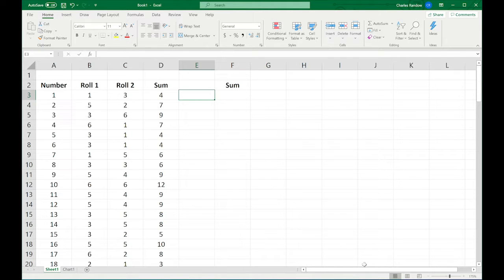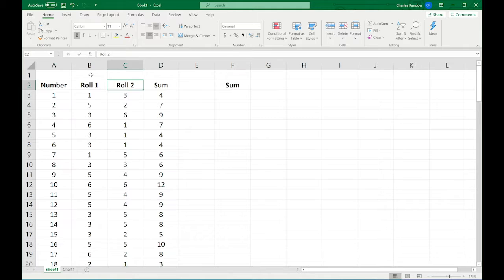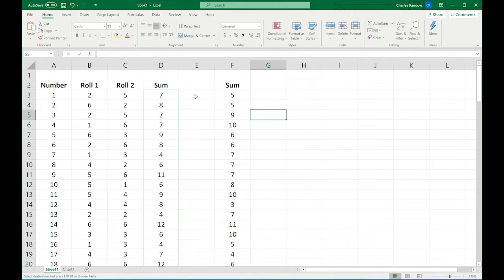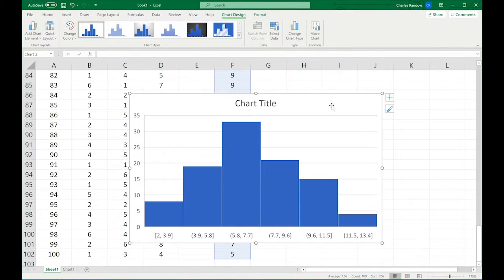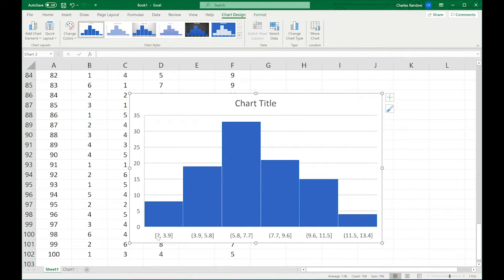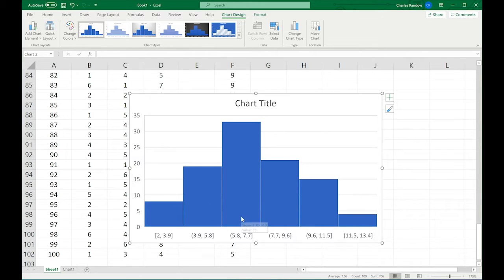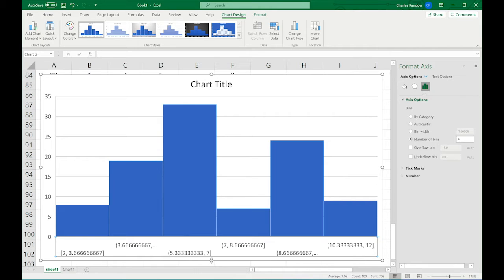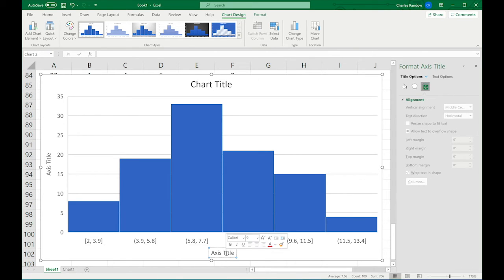Excel and Word Basics: Histograms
Video: AACC (2020). Using Histograms with Excel
Module 4